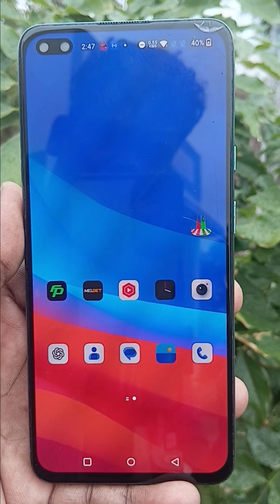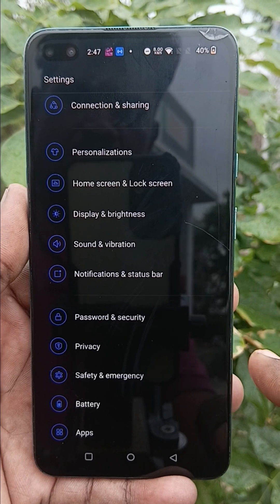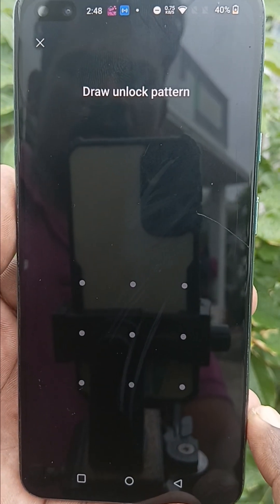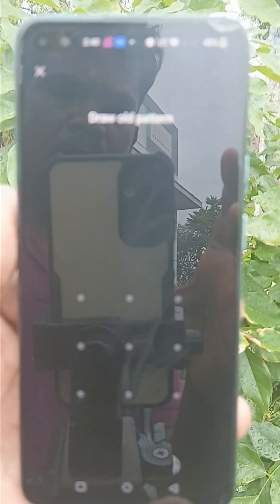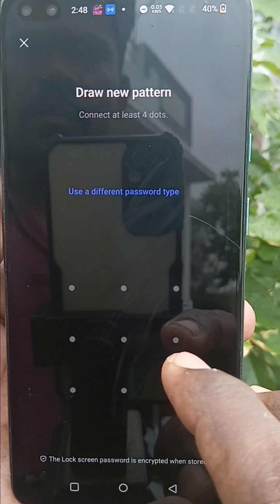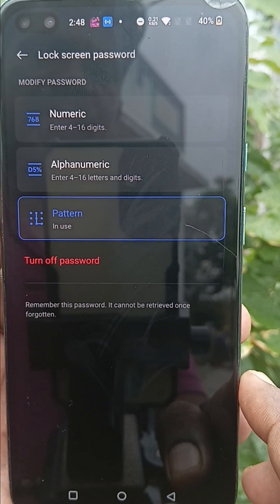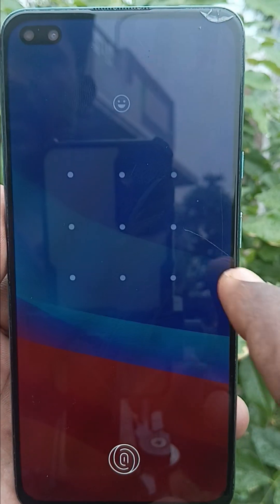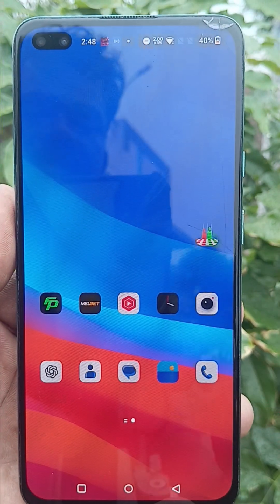How to change pattern lock in oneplus nord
Would you like to change how to change pattern lock in oneplus ? Here is the perfect solution to your problem of searching how to change pattern lock in oneplus. You can easily change pattern whenever you desire to change it. Just watch here the video of how to change pattern lock in oneplus.